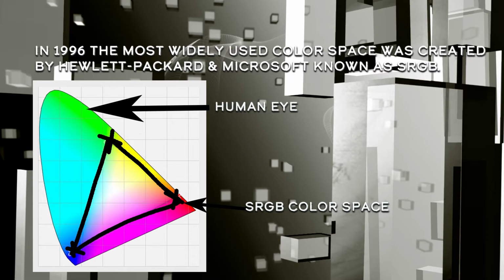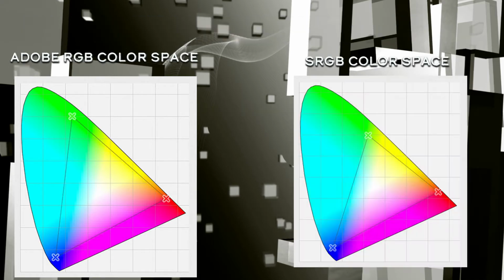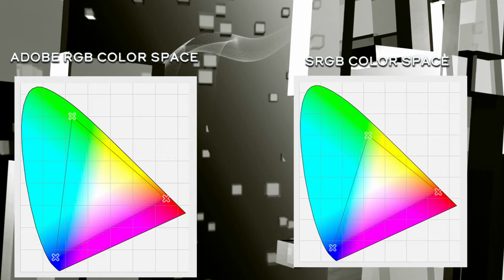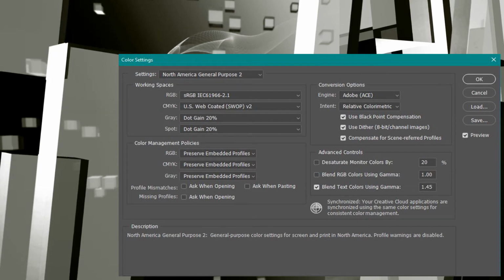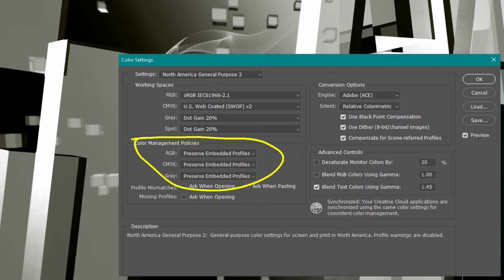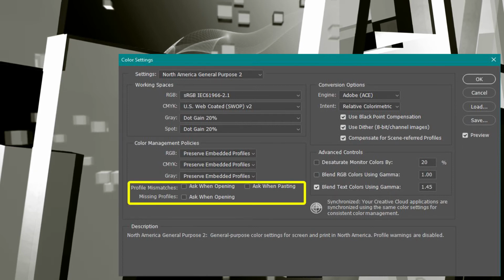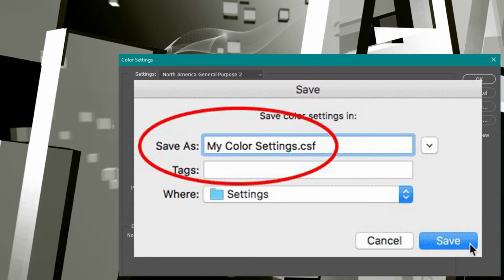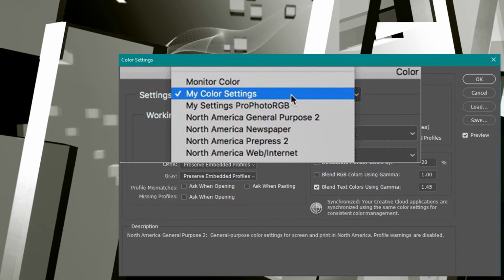Changing Color Setting in Photoshop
Photoshop will limit the variety of color you can use when edit
Color Settings determine the Range of colors available using the default color settings in Photoshop. Using the default settings in Photoshop will limit the variety of color you can use when editing.
In 1996 the most widely used color space was created by Hewlett-Packard and Microsoft known as srgb. The human eye can see the full range of colors in the graph below. The srgb color space can only be seen within the triangle outline.
 Just two years later in 1998 Adobe created a broader spectrum of colors technology can read and produce called Adobe RGB. In the graph below you can see the human eye can see the full color range of a graph and below that within the triangle Adobe RGB color space is broader than srgb.
On the left you see Adobe RGB color space and on the right, you see RGB color space. You can tell in comparison that adobe RGB color space is much broader than SRGB color space.
Hi everyone, I am Tonya Johnson and today I will show you how to get a broader spectrum of Colors by changing your color settings in Photoshop.
Who should use Adobe RGB?
Photographers
Marketers
Professional
Printing companies
Graphic designer specializing in print media
But why? Adobe RGB can produce richer vibrant colors and print will allow your photos to preserve more of the scene’s original colors.
You can find Adobe Photoshop color settings by going to edit and then color settings.
Click the drop-down arrow under the dialog box labeled working spaces RGB.
You will see many different color setting profiles you can choose from. You want to click the one that says Adobe RGB 1998.
Under color management policies you want to ensure that all three choices under RGB CMYK and Gray all have “Preserve Embedded Profiles” selected. If it isn't selected just click on the drop-down arrow and find the one that says,  “Preserve Embedded Profiles” and click that one.
In the next section you're given a choice to have Photoshop ask you every time you open our paste if you want the profile mismatched or missing profile. If you want Photoshop to ask you this each and every time go ahead and check those, but if not go ahead and leave them blank.
A dialog box will appear, and you will save as and name your color profile settings. Then click save.
Photoshop will give you the option to leave a comment in the description area of the color settings dialog when this setting file is selected. If you don't want, you can leave it blank and just click okay.
To ensure your color settings have been saved, in the color settings dialog box under settings click on the drop-down arrow and you should see your name color settings profile.
That's it and that's how you can change your color settings in Photoshop to get the most realistic print and truest possible colors to the original.

Works Cited
essentials, P. (2020, 03 17). Essential Photoshop Color Settings. Retrieved from Photoshop Essentials